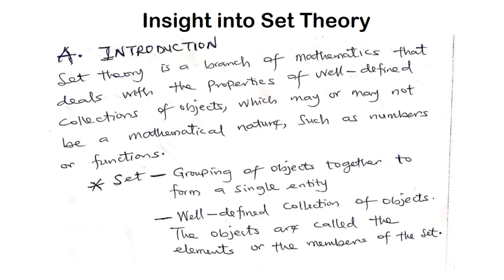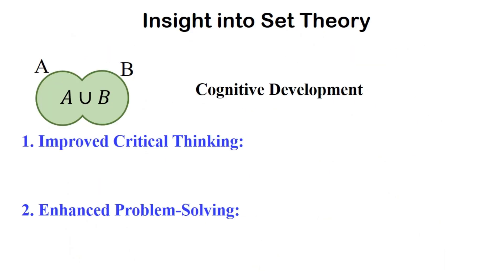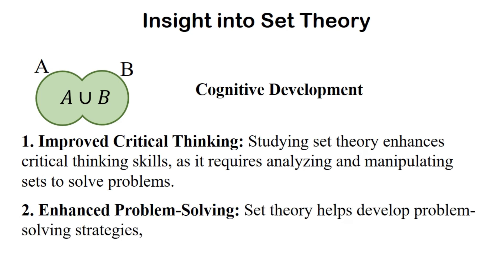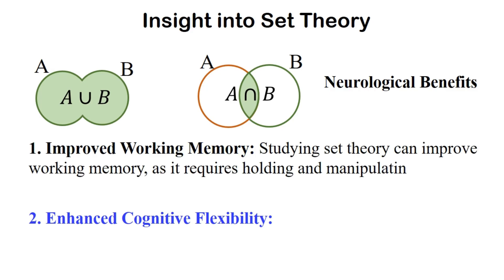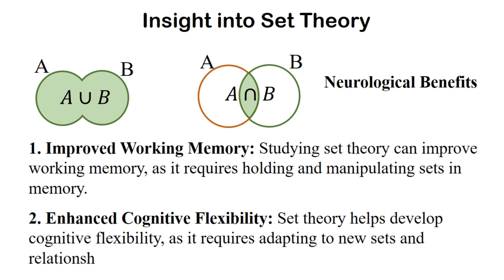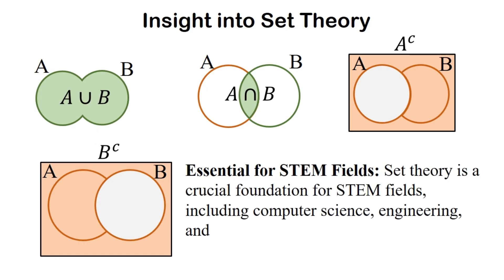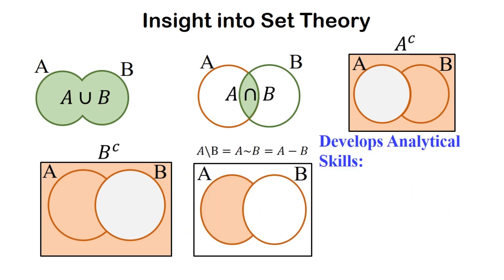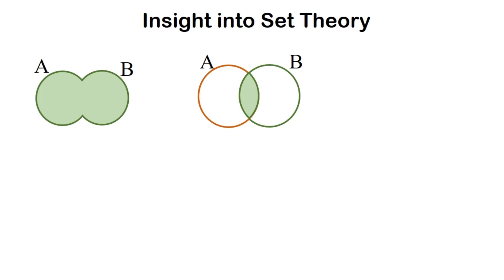Insight into Set Theory: Introductory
This video presents insight into the importance of learning set theory, union of sets, intersection of sets, and Venn diagram